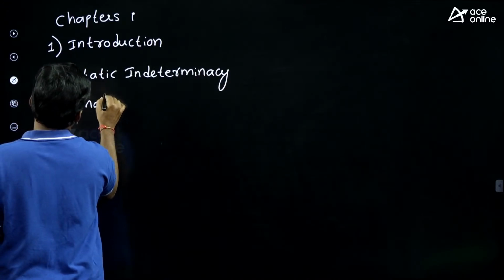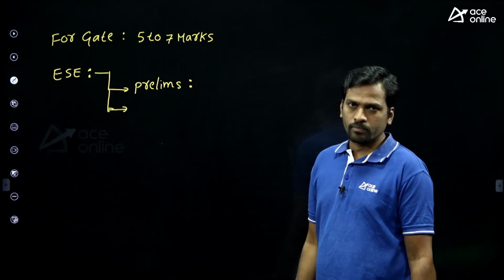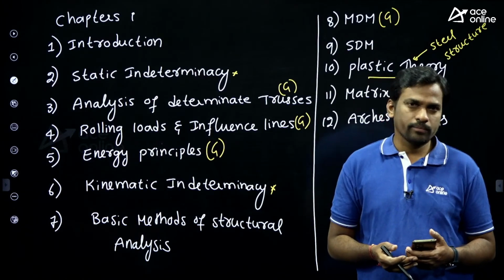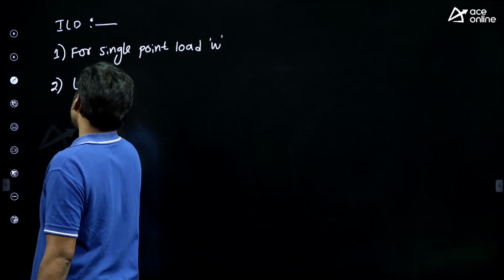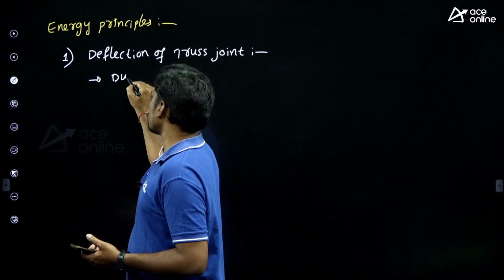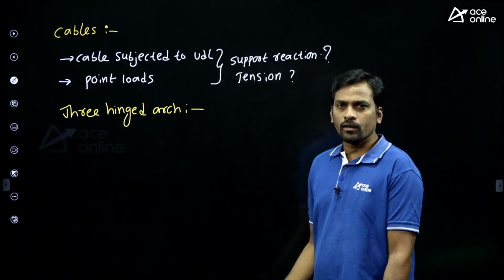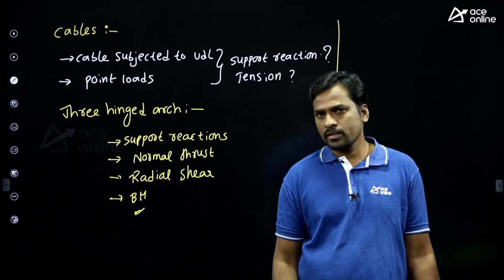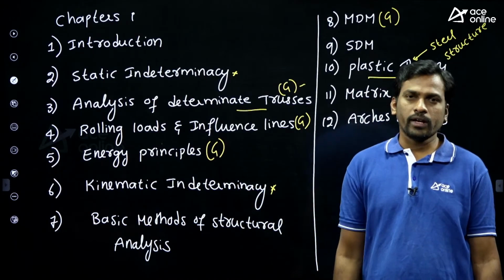Structural Analysis | Preparation Strategy for GATE & ESE 2024 (Civil Engg.) | ACE Online Live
In this Live session, Mr. Mallikarjun Sir discussing about the Structural Analysis as we've crafted the ultimate Preparation Strategy tailored to these competitive assessments. We delve into the core concepts of Structural Analysis, laying a strong foundation for tackling complex problems. Discover how to approach GATE and ESE questions efficiently, focusing on high-yield topics and effective time management. We also provide recommendations for the best books, online courses, and resources to enhance your preparation. ACE Online is your trusted companion in this journey, dedicated to equipping you with the knowledge and confidence needed to conquer GATE & ESE 2024.